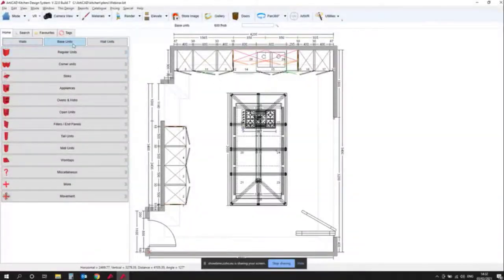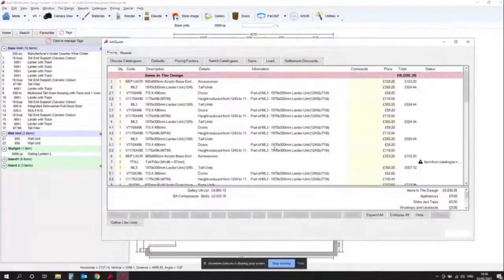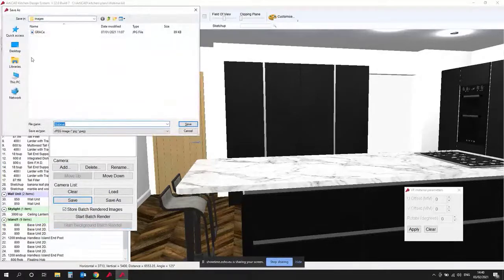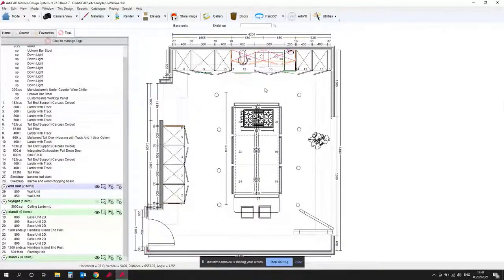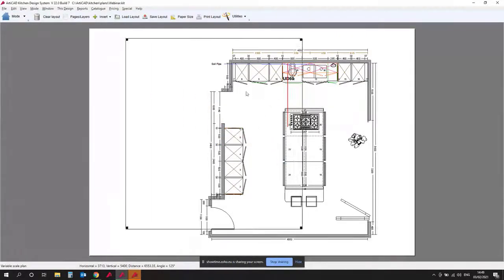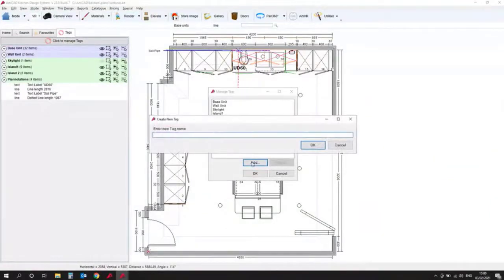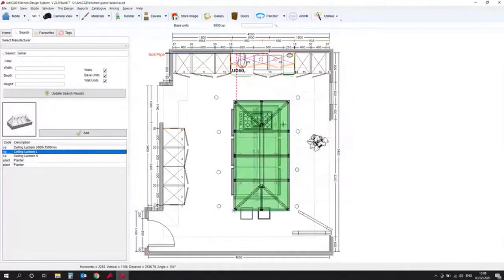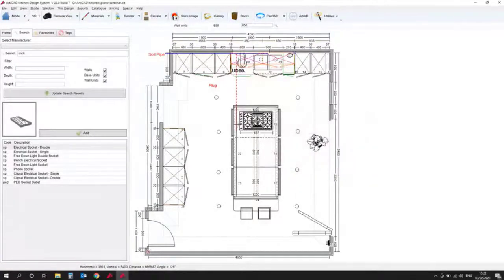Version 22 In-Depth Webinar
ArtiCAD's Richard Telford-Nicholson presents an in-depth webinar on the new Version 22 features. This video also includes answers to some of our customers queries such as Elevation Dimensions, SketchUp Models, Camera Lists and more!